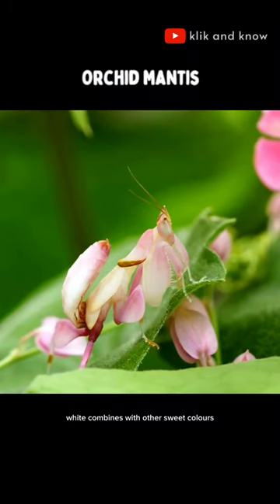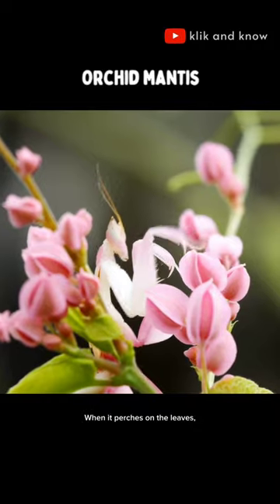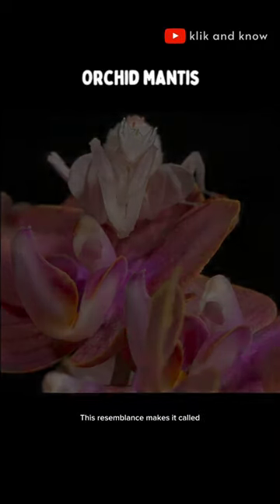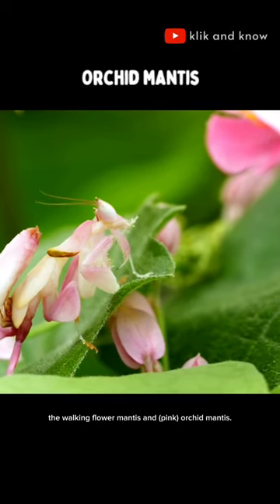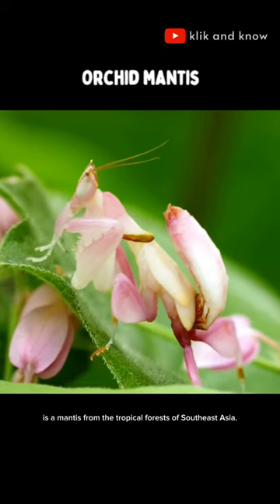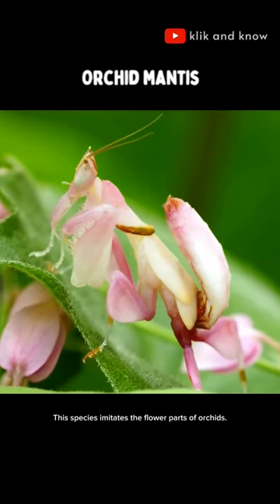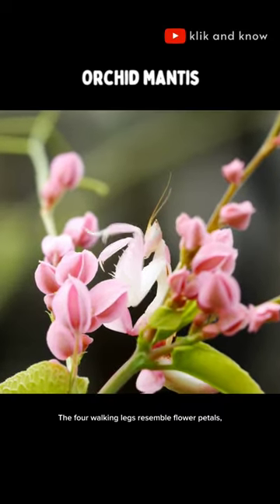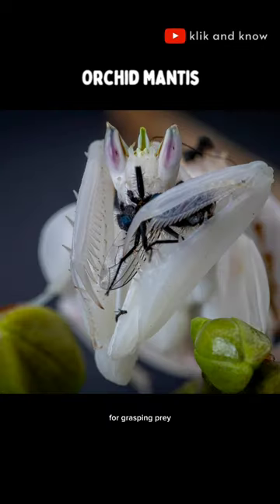The Orchid Mantis Is One Majestic Insect You Didn't Know Existed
The color is charming, white combines with other sweet colors like pink and purple. When it perches on the leaves, it is often mistaken for an orchid. This resemblance makes it called the walking flower mantis and (pink) orchid mantis.
Hymenopus coronatus is a mantis from the tropical forests of Southeast Asia. This species imitates the flower parts of orchids. The four walking legs resemble flower petals, and the toothed front pair is used as in other mantises for grasping prey.
Orchid mantises can change color between pink and brown, according to the background color.
Find out the interesting facts about animals, plants, the solar system, natural phenomena and technological developments on this channel.